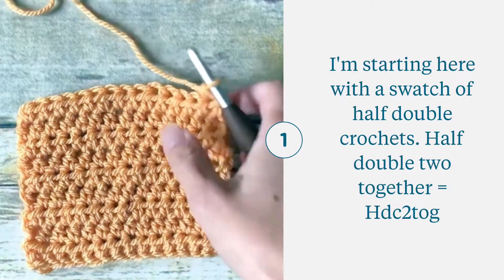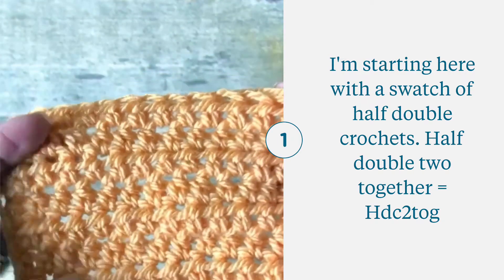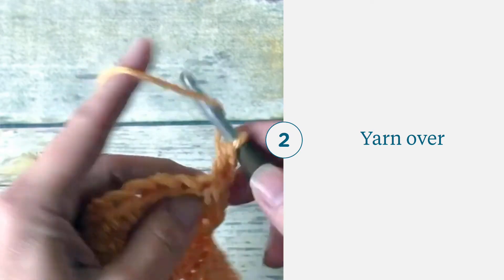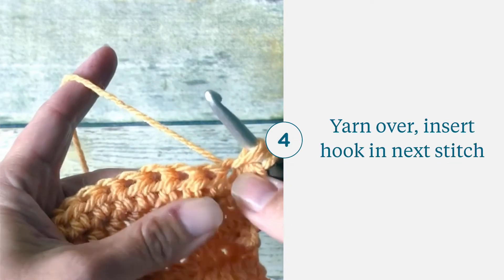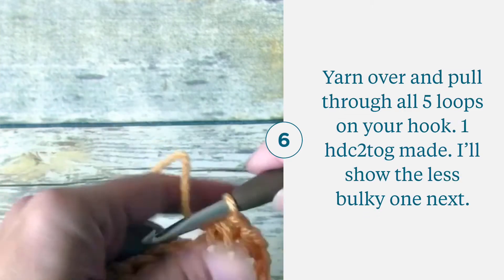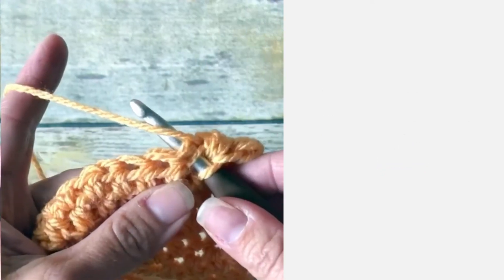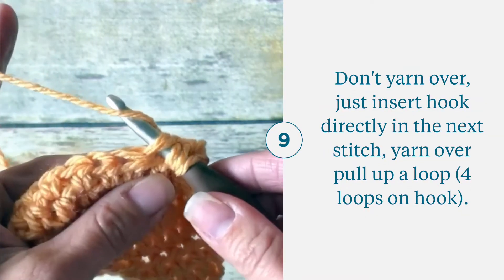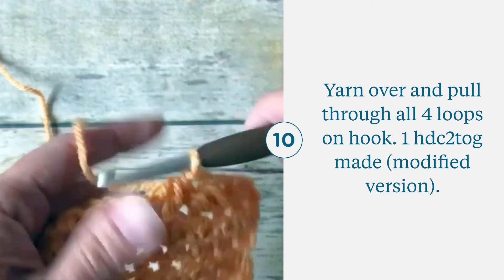Half Double Crochet Two Together with Two Versions-a less bulky HDC Decrease Tutorial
Learn how to crochet the half double crochet two together {hdc2tog} in this step by step tutorial. I include two versions of this stitch. The second one use one less loop and is less bulky! Check out the written instructions with step by step photos on my